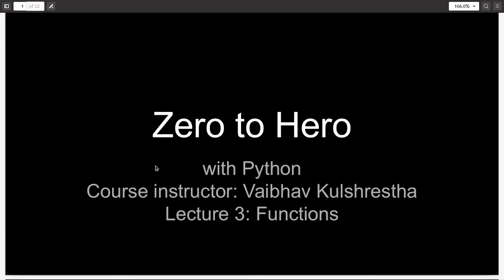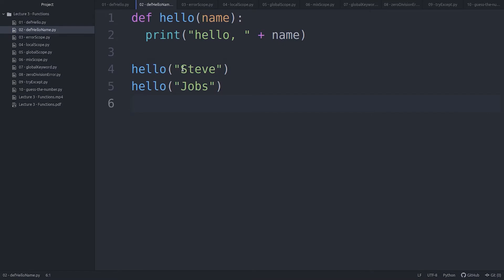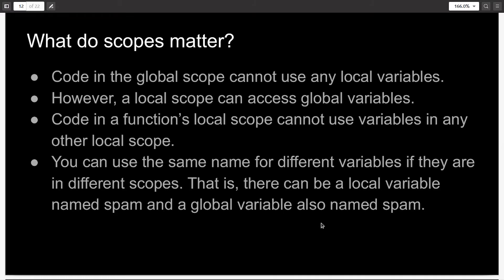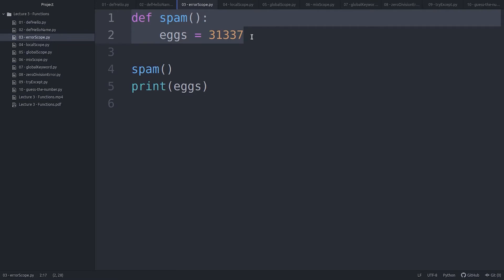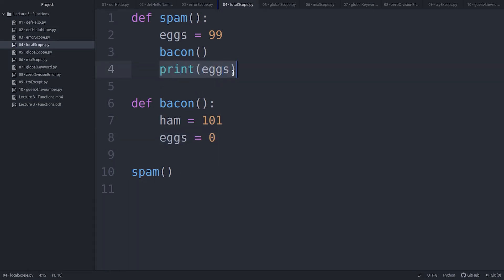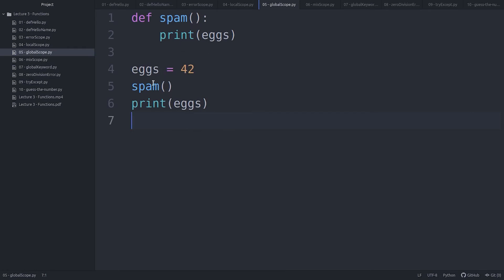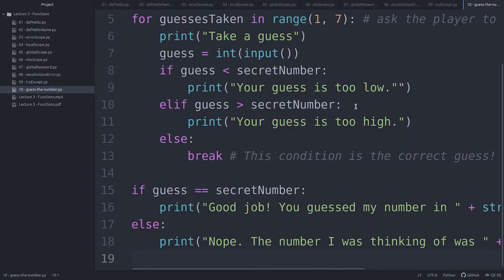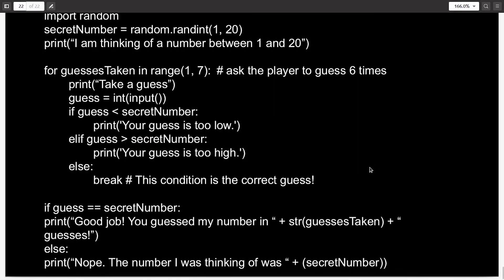FUNCTIONS | Zero to Hero with Python | Lecture 03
In this video, we will discuss the need and the technique to use functions in Python.

We also cover the topic of scope in this video. We will talk about both, the local scope and the global scope. We will also go over the differences between the two and errors any confusion between the two can cause.